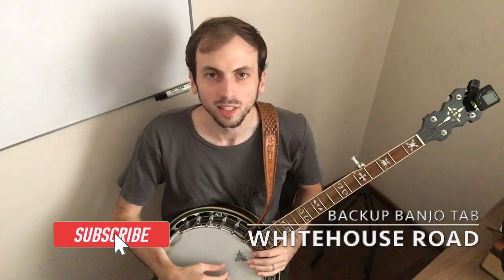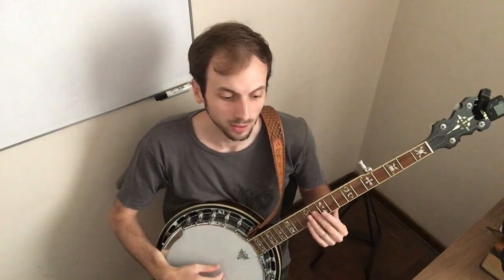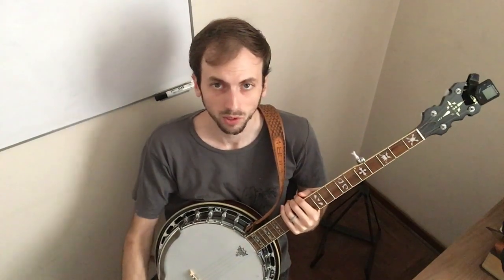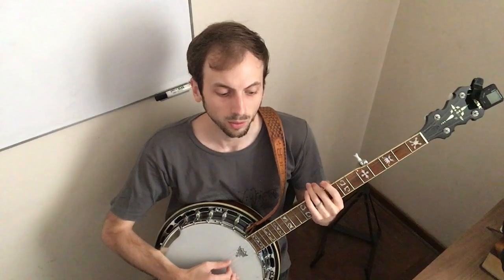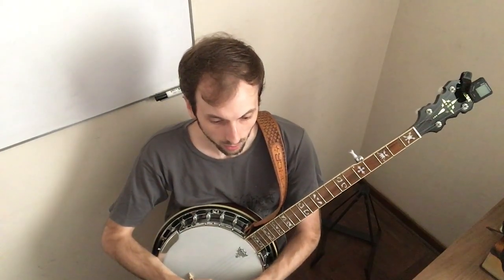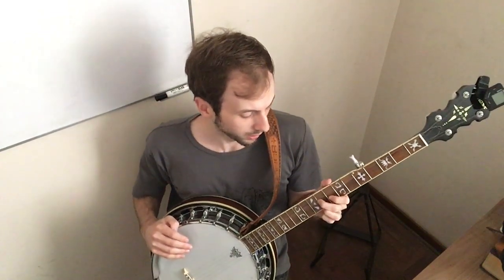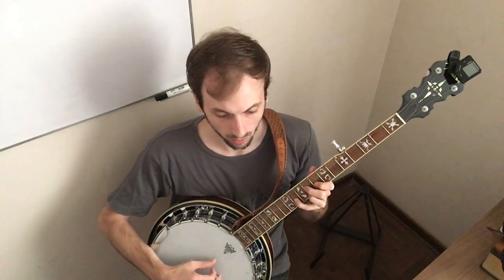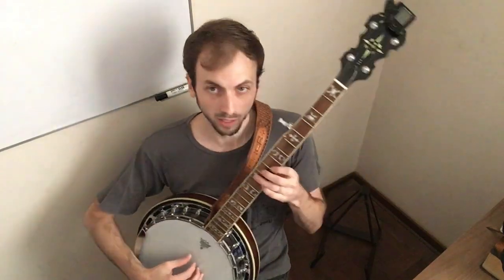Whitehouse Road Backup Banjo Tab - Play through the tab of Whitehouse Road by Tyler Childers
Someone requested that a banjo tab be created for Whitehouse Road by Tyler Childers. So I created this arrangement first for that purpose. It is 100% original and my creation. The song only has banjo in it for a short solo, but that's it. I still include that banjo solo in my tablature. In addition to that, I have created a backup banjo part. In playing backup, we will use vamping and inversions.

If you're a fan of my work, check out the link below for some FREE tabs: